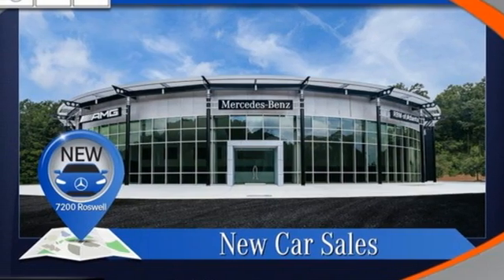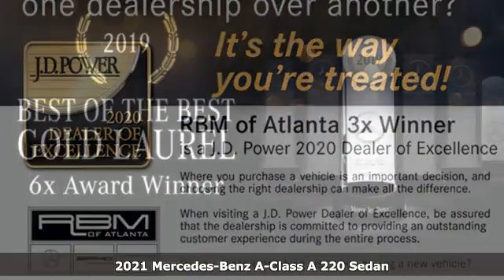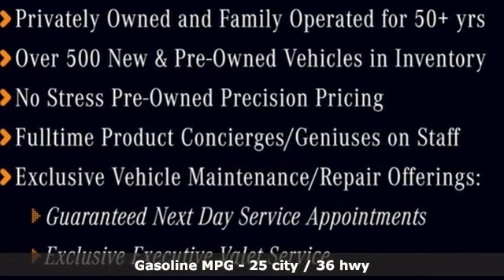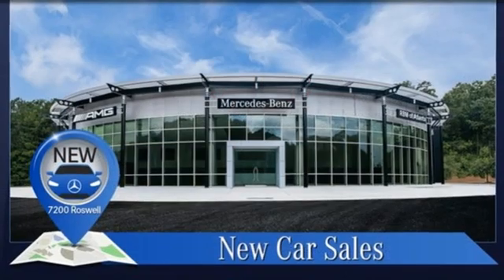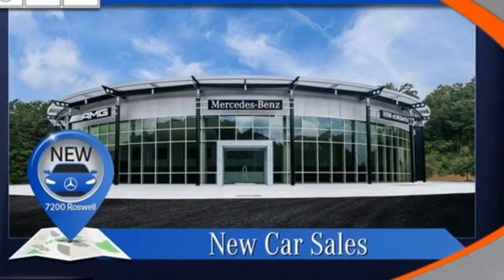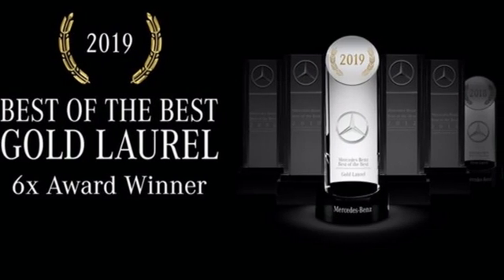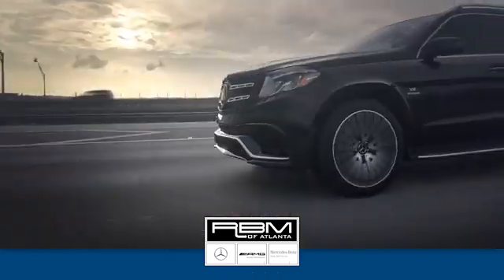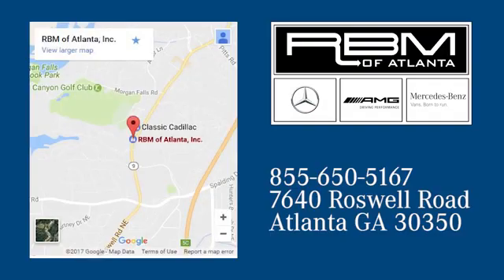New 2021 Mercedes-Benz A-Class Atlanta GA Sandy Springs, GA T34754 - SOLD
Year: 2021
Make: Mercedes-Benz
Model: A-Class
Trim: A 220 Sedan
Engine: 4 2.0 L
Transmission: Automatic
Color: Mountain Grey Metallic
Interior: Black
Stock #: T34754
VIN: W1K3G4EB2MJ262988
WHEELS: 18 5-SPOKE W/BLACK ACCENTS -inc: Tires: 225/45R18, USB-C ADAPTER CABLE, PREMIUM PACKAGE -inc: Mirror Package, Power Folding Side Mirrors, Auto-Dimming Rearview & Driver-Side Mirrors, 10.25 Media Display w/Touchscreen, 10.25 Digital Instrument Cluster, KEYLESS GO Package, KEYLESS GO, Hands-Free Access, MULTIMEDIA PACKAGE -inc: MB Navigation, Navigation Services, Mercedes Me Essentials Package, Traffic Sign Assist, OTA Nav Map Updates, Connect20, Augmented Video for Navigation, MOUNTAIN GREY METALLIC, HEATED FRONT SEATS, BLACK, MB-TEX UPHOLSTERY, BLACK HEADLINER, ALUMINUM W/LINEAR GRAIN TRIM, Window Grid Antenna. This Mercedes-Benz A-Class has a powerful Intercooled Turbo Premium Unleaded I-4 2.0 L/121 engine powering this Automatic transmission.*These Packages Will Make Your Mercedes-Benz A-Class A 220 The Envy of Your Friends *Voice Activated Dual Zone Front Automatic Air Conditioning, Trunk Rear Cargo Access, Trip Computer, Transmission: 7-Speed Dual Clutch, Transmission w/Driver Selectable Mode and Sequential Shift Control w/Steering Wheel Controls, Tires: 205/55R17 -inc: Extended Mobility Tires, Tire Specific Low Tire Pressure Warning, Systems Monitor, Strut Front Suspension w/Coil Springs, Streaming Audio, Smartphone Integration, Smart Device Remote Engine Start, Side Impact Beams, Remote Releases -Inc: Power Cargo Access, Remote Keyless Entry w/Integrated Key Transmitter, 2 Door Curb/Courtesy, Illuminated Entry, Illuminated Ignition Switch and Panic Button, Redundant Digital Speedometer, Rear Cupholder, Rain Detecting Variable Intermittent Wipers, Radio: MBUX Multimedia System -inc: 7 touchscreen multimedia display, 5 USB-C ports, voice control w/natural language understanding and keyword activation, Bluetooth connectivity and Mercedes me connect services w/trial period, Radio w/Seek-Scan, Clock, Speed Compensated Volume Control, Steering Wheel Controls and Radio Data System.* Stop By Today *A short visit to RBM of Atlanta located at 7640 Roswell Road, Atlanta, GA 30350 can get you a trustworthy A-Class today!

Address:
7640 Roswell Road